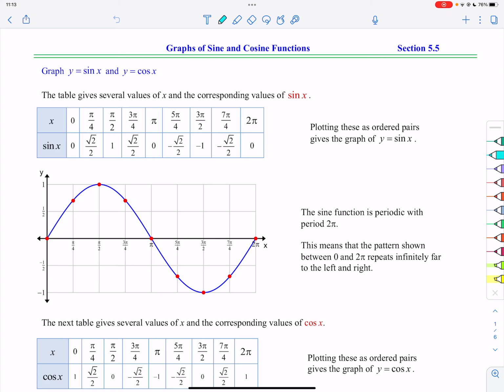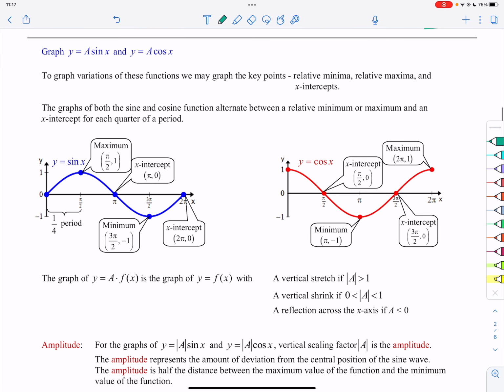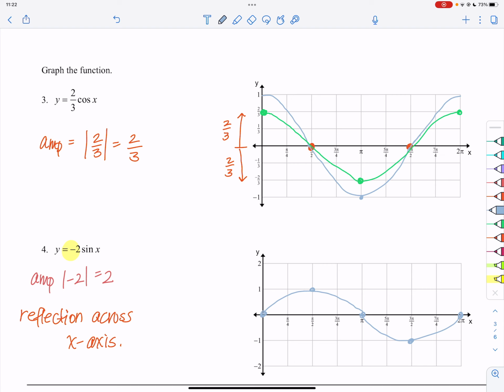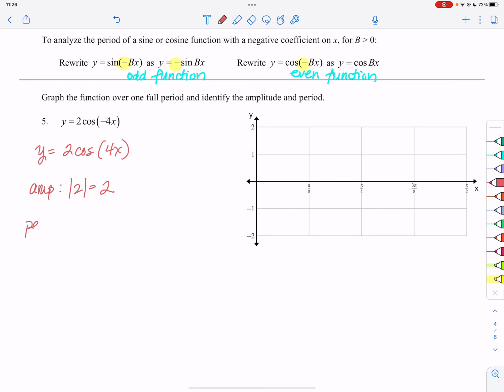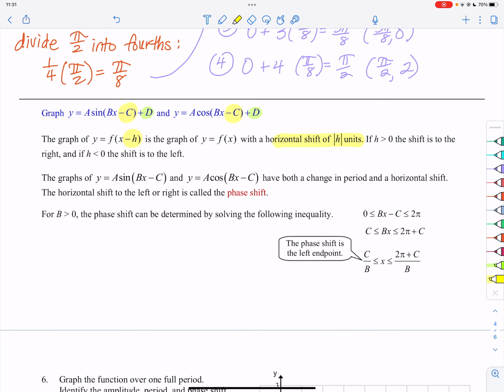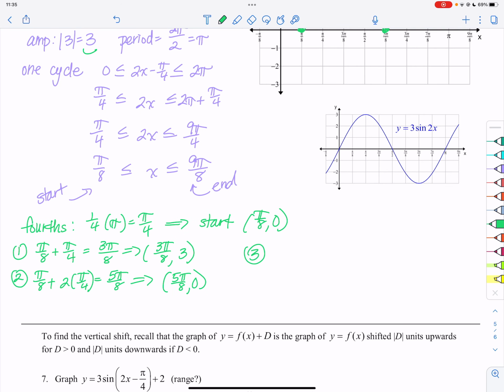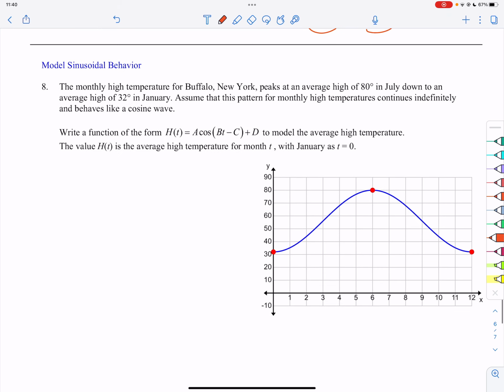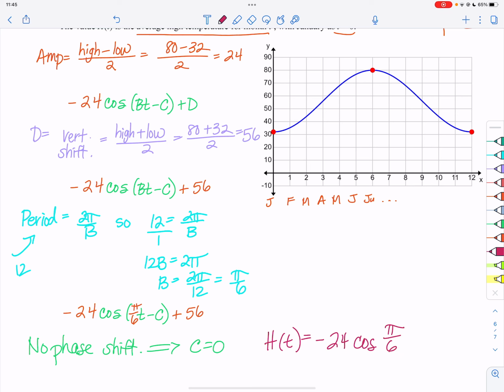Section 4.5: Graphs of Sine and Cosine Functions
Graph y = sin x and y = cos x
Amplitude
Shrinking and Stretching of Trig graphs
Period
Phase Shift
Modeling Sinusoidal Behavior